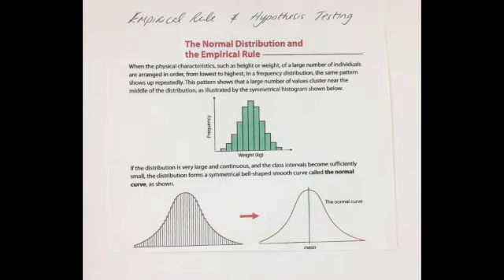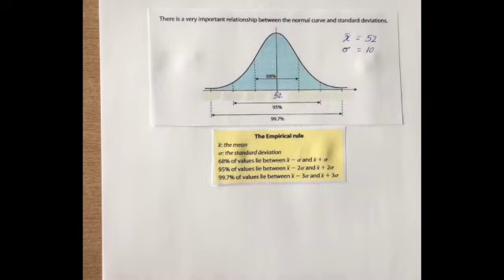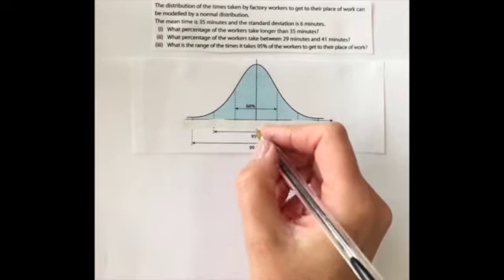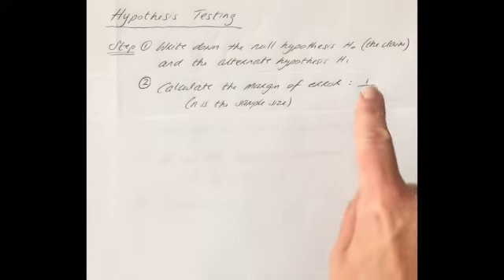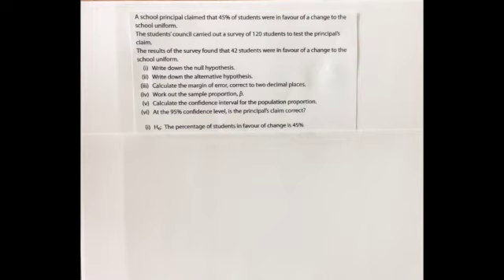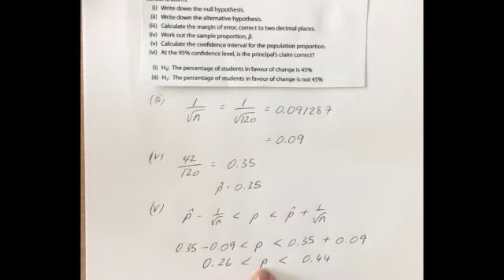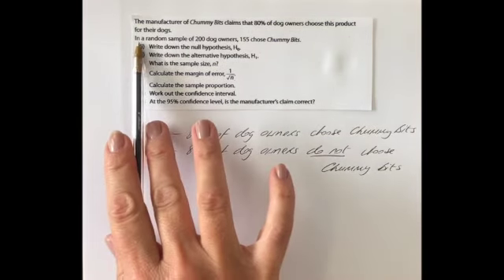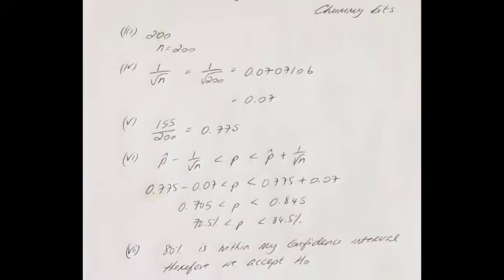Empirical Rule & Hypothesis Testing LC OL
This video explains the Empirical Rule and the steps involved with Hypothesis Testing. Key concepts at Leaving Cert Ordinary Level Maths.